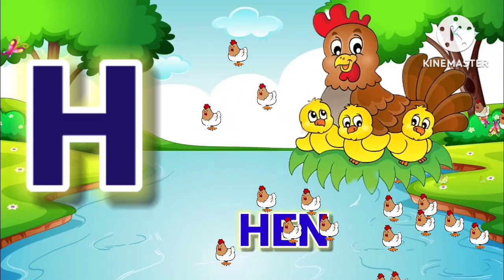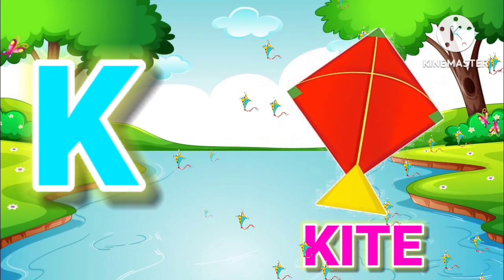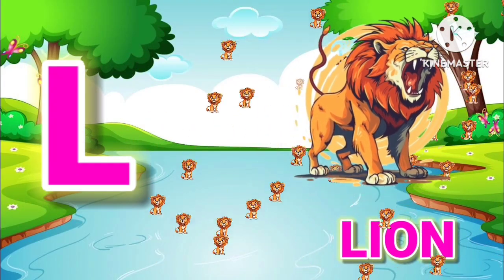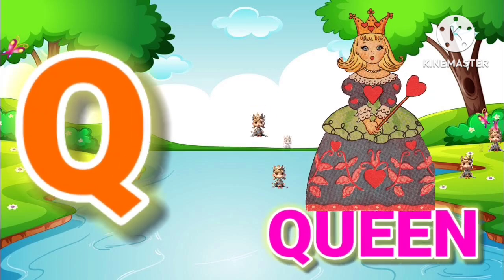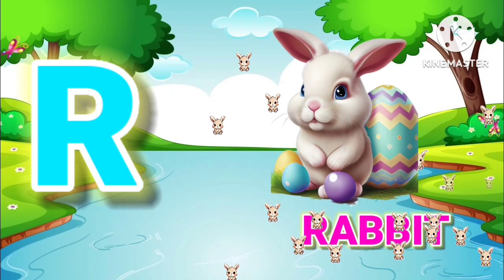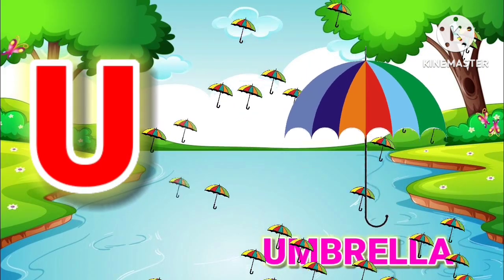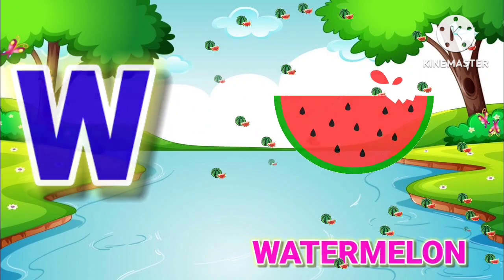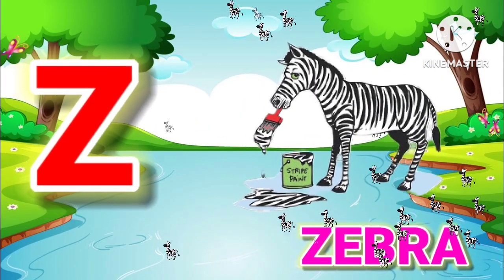A For Apple,B For Ball,C For Cat|English Alphabet For Kids|Phonics |Abcd|A For Apple New Video,3340